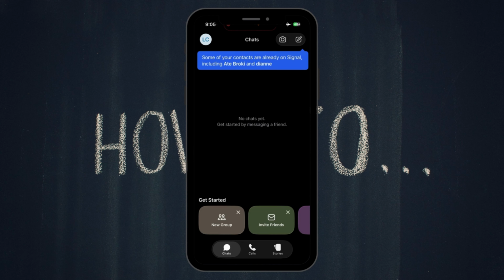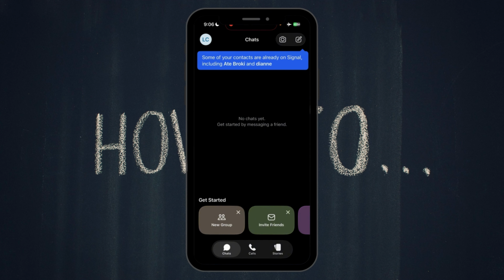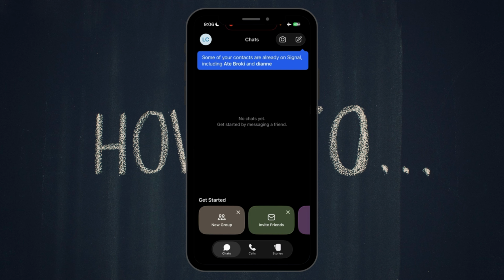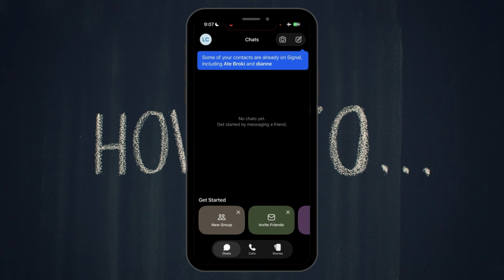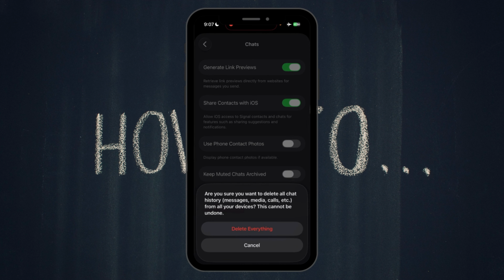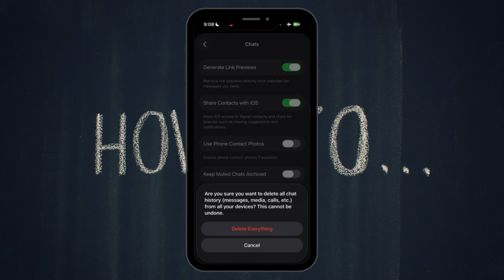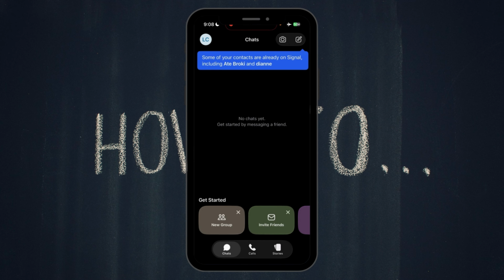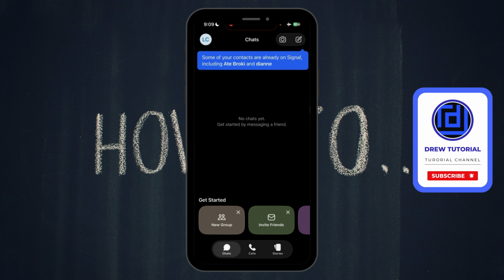How to Clear Chat History on Signal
How to clear chat history on Signal step by step guide.
Learn how to delete Signal chats and clear your conversation history and securely.

In this step-by-step tutorial, you’ll learn how to clear chat history on Signal, remove messages, and manage your conversations for better privacy and storage.

📌 What you’ll learn:
• How to delete individual and full conversations
• Where to find chat settings in Signal
• How to manage message storage and privacy
• Tips to keep your Signal chats clean and organized